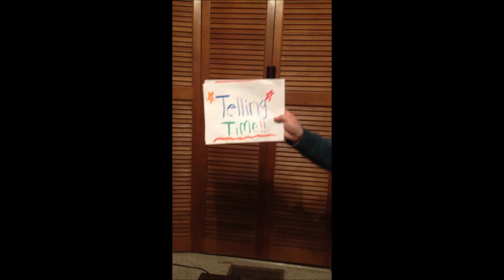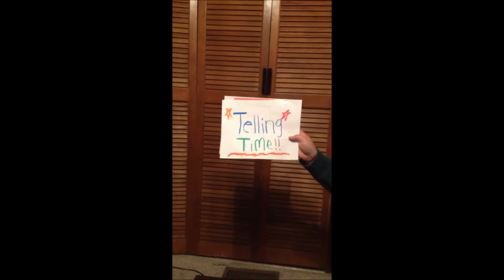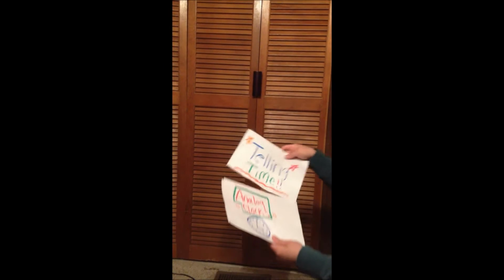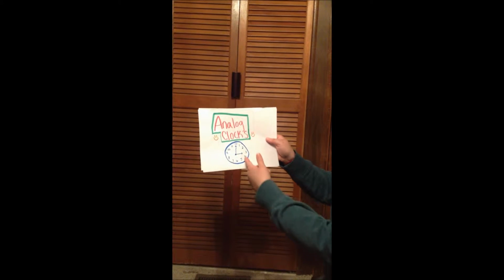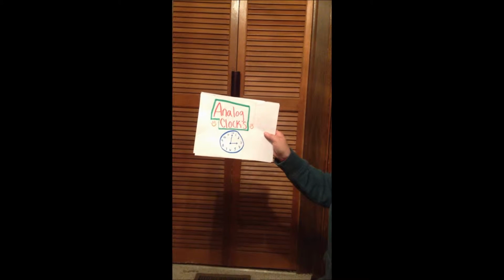telling time movie maker done